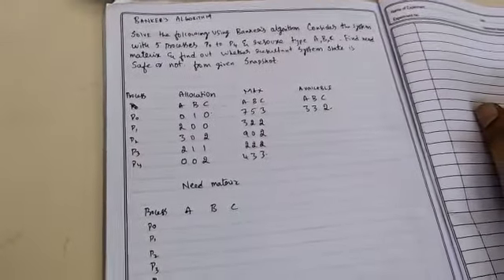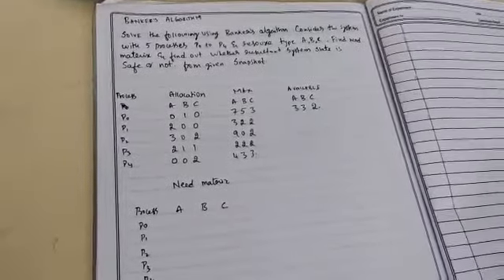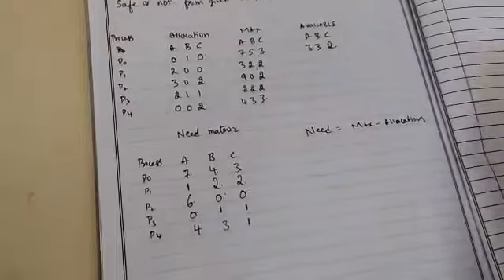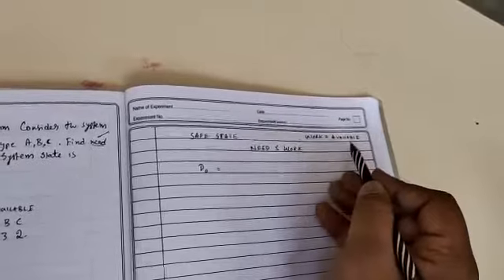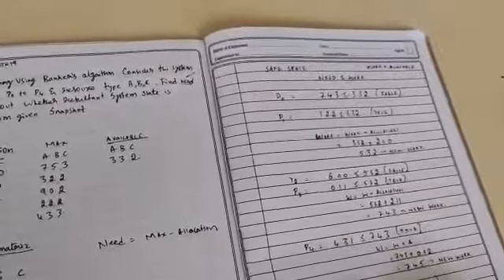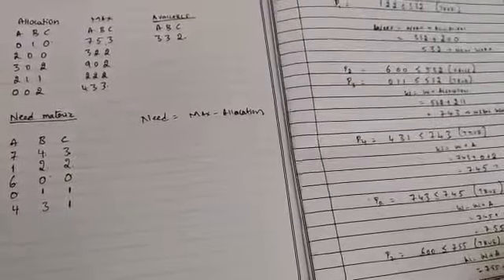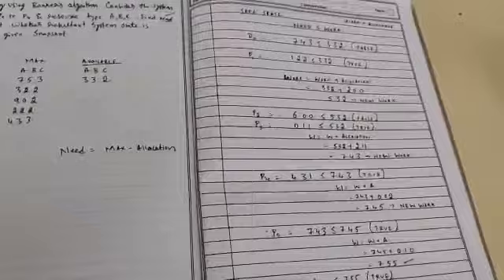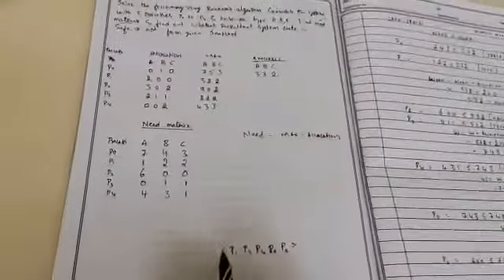Banker's Algorithm Safe Sequence